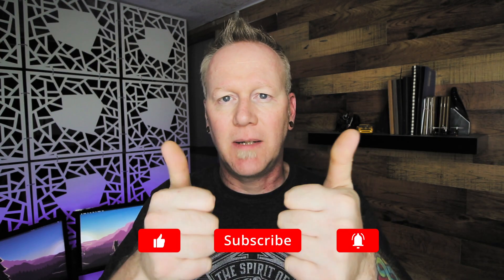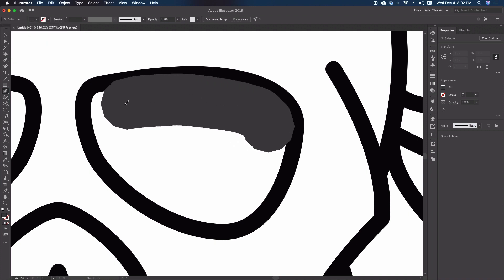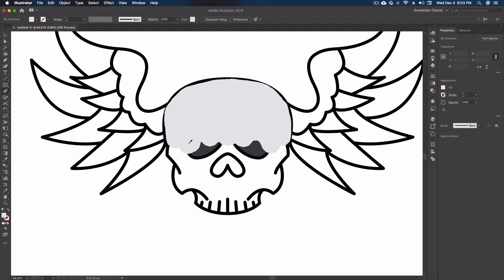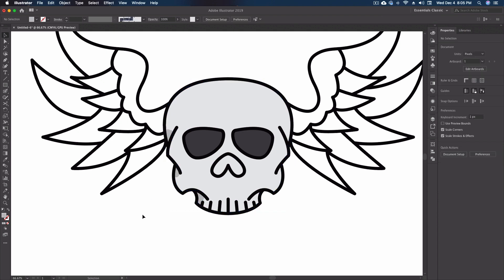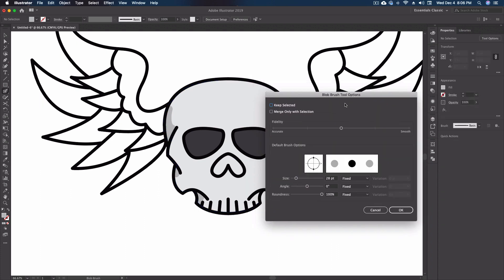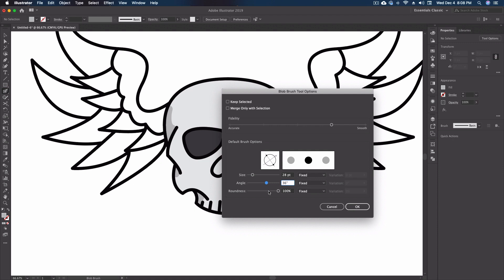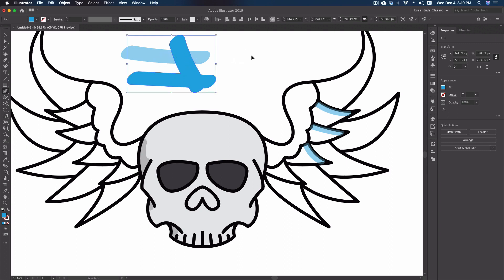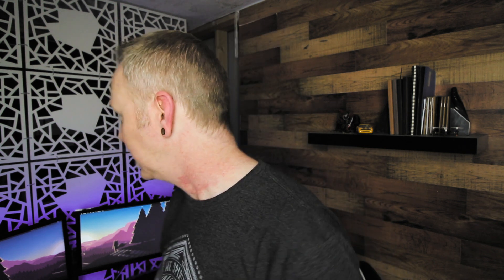How To Use The Blob Brush Tool In Illustrator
Using the Blob brush tool in Adobe Illustrator can make quick work of filling in large, or small, areas. Unlike the brush tool the blob brush tool creates shapes from your brush strokes. You can quickly combine brush strokes to add to current strokes you've make with this tool or make layered colours with different opacities and effects.